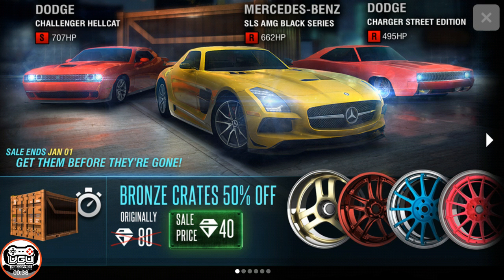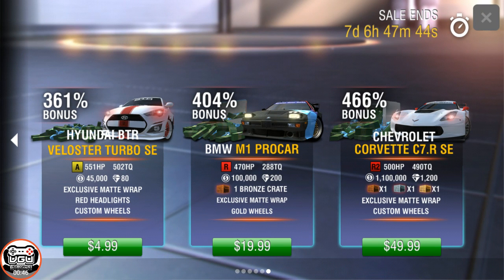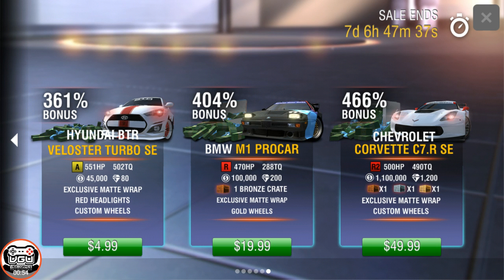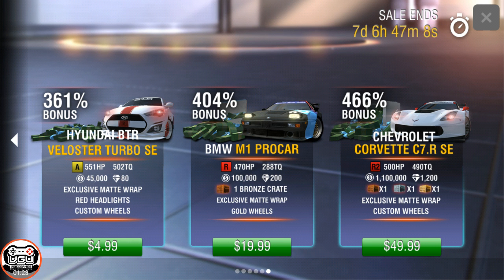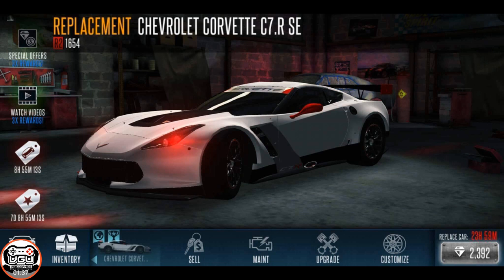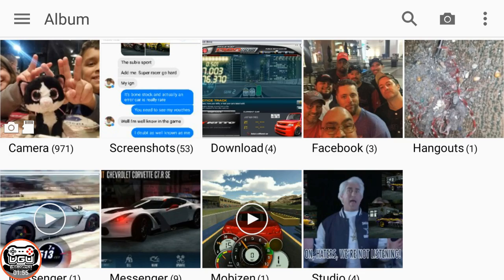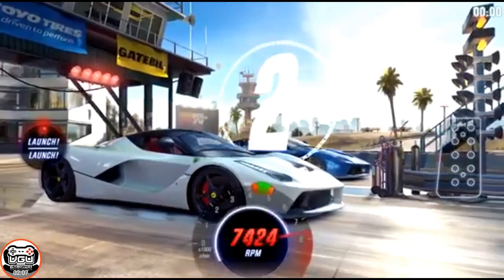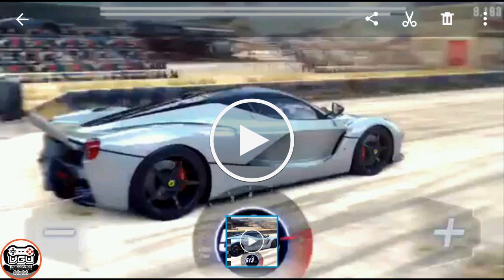VGU - How to get the White Veloster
Been seeing a lot of people trying to up charge for the white Hyundai Veloster BTR. Here is how to get this $5 offer.